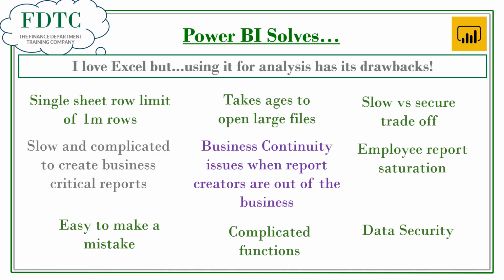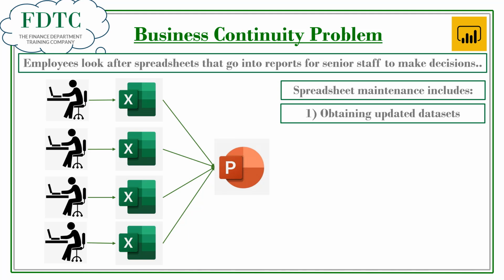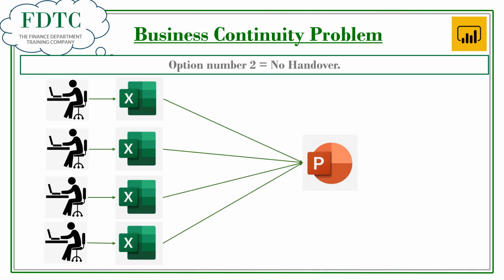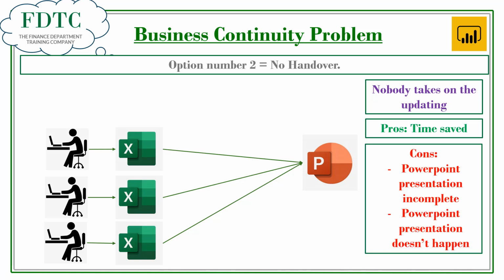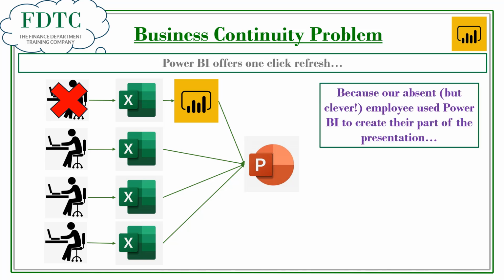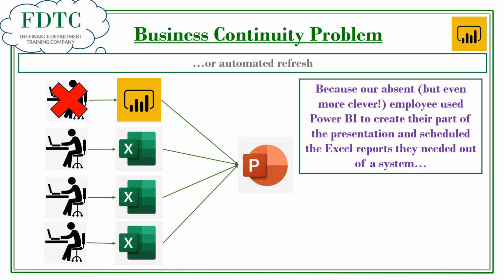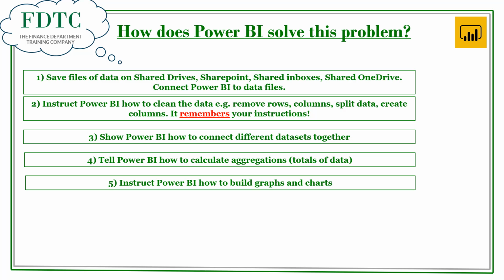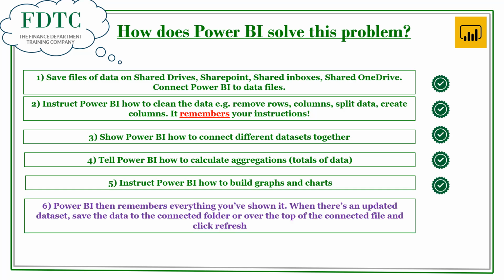The Business Continuity Problem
The business continuity problem is what happens when key spreadsheets that drive business critical reports are maintained by individual employees and then the issues that follow when those employees are out of the business. The maintenance in question might be data transformation, like getting rid of rows or columns, adding in columns, looking up data from lookup datasets, adding cleaned data to year to date datasets, summarising data, calculating metrics. all that good stuff. When those employees go on holiday/go off sick/leave the company/are hit by a runaway vehicle, those spreadsheets can grind to a halt, putting business critical reporting in jeopardy.

In this video we explore traditional business ways of addressing this problem and how Power BI can make life much easier and sort the problem out!